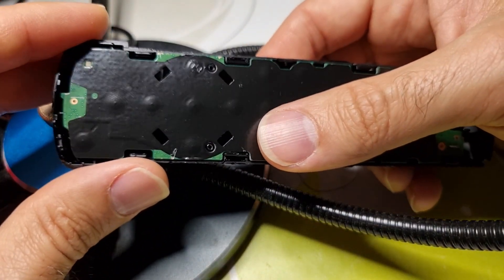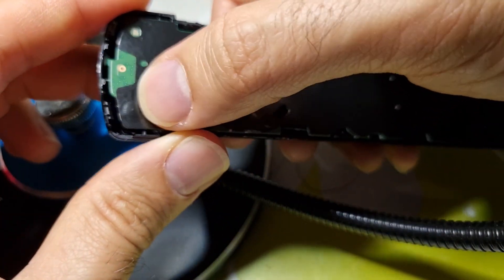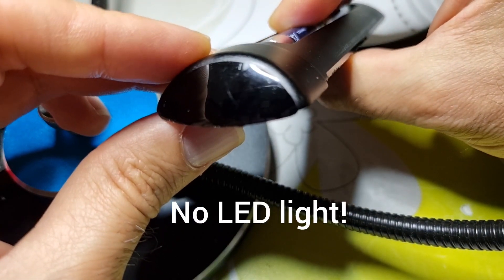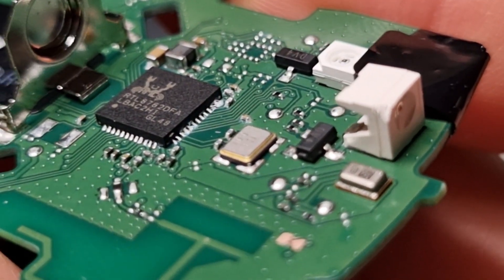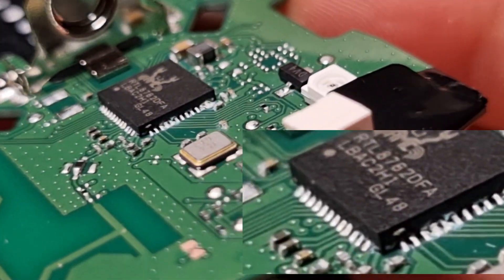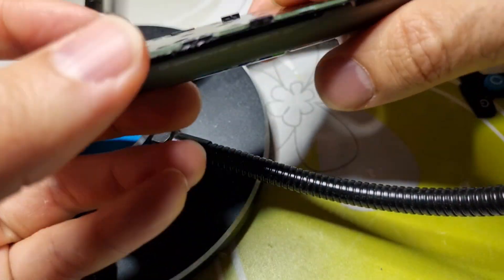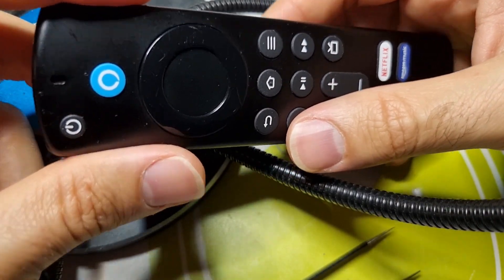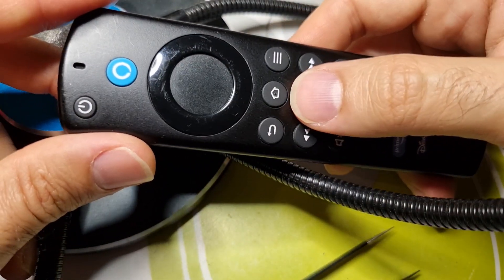Firestick Remote control repair after washed in washing machine!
Firestick ended up accidently in washing machine then repaired